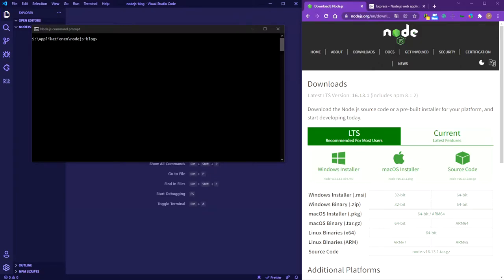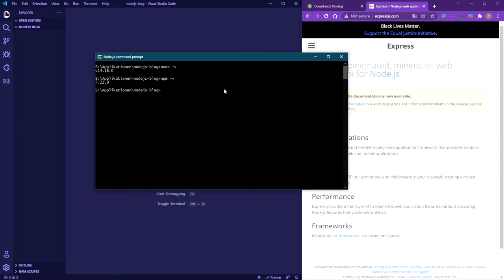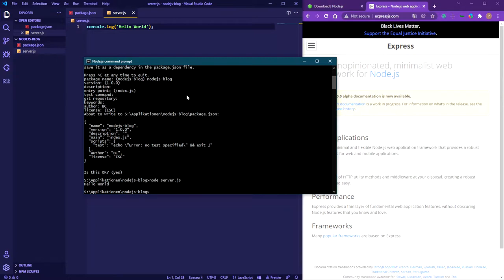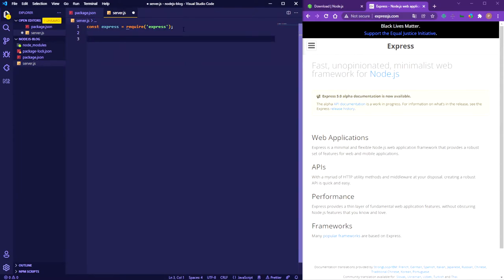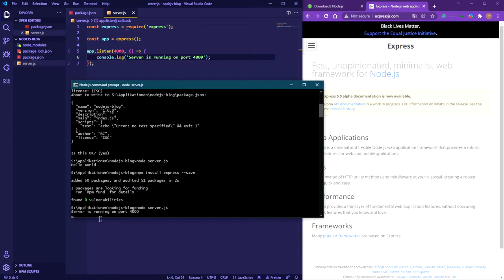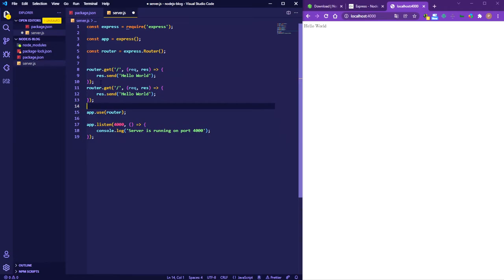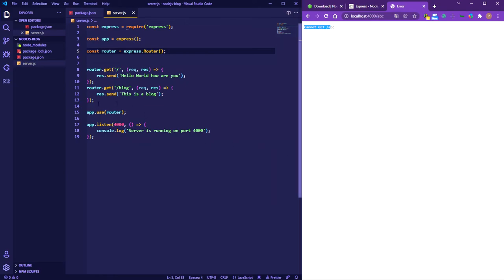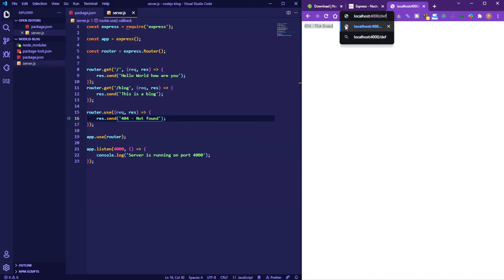BUILD your OWN Node.JS Blog w/ JavaScript ▫️ EJS ▫️ MongoDB ▫️ Express ▫️ TailwindCSS 🔨💻 | #1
Build your own custom Node.JS Blog with Express Routing and API, the MongoDB Database to save, post, get and delete the data, SASS, SCSS and TailwindCSS for the frontend. Also we use EJS as view engine between backend and frontend. In this video, we use vanilla JavaScript for the front end, not any kind of JavaScript framework like Angular, React or Vue.js. Learn to build yout Node.JS blog with data used from an your mongo json based database or form a headless CMS, like WordPress or Contentful. Full tutorial series with Node, NPM.

Timelaps
00:00 - 00:58 Introduction
00:59 - 04:30 Set up new Node project
04:31 - 07:12 Install & set up Express HTTP-Server
07:13 - 10:25 Express Routing
10:26- 12:00 Install nodemon to auto restart the server
12:01 - 13:15 Setup 404 default routes
13:16 - 14:03 Explain response and request in routing
14:04 - 16:17 Using variables for important content
16:18 Outro